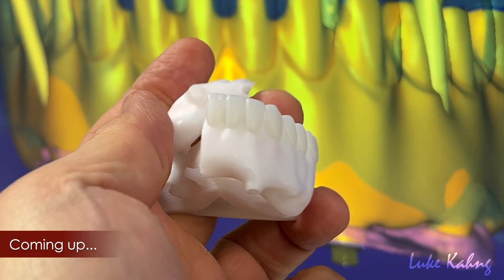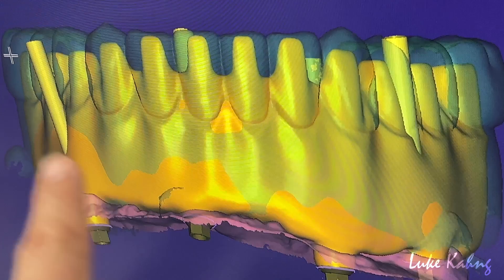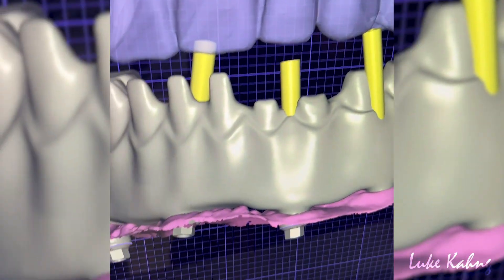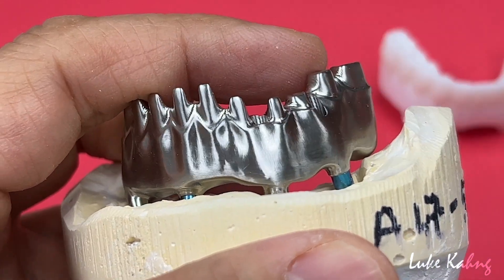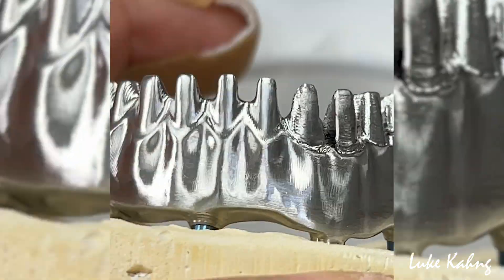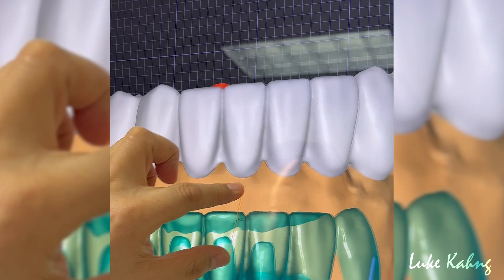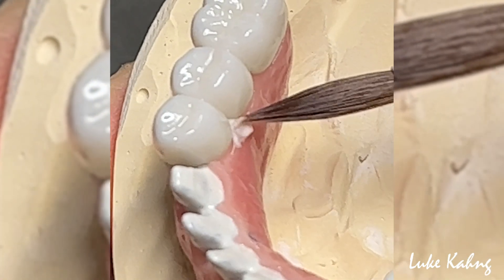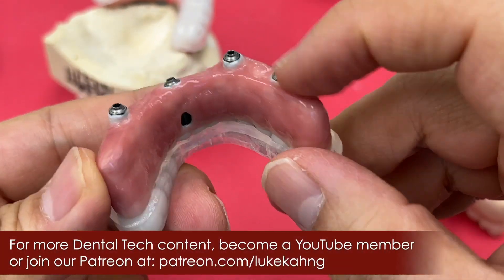What Is the Best Solution for This 36mm Tall Implant?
In this video, Luke shares the creation of a 36mm Syton 7-Star Implant and how it's a solution to a cracked Zirconia Implant.